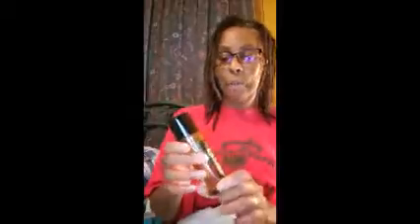Campaign 5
Our new Veilment CBD Dry Body Oil is available now (no THC).